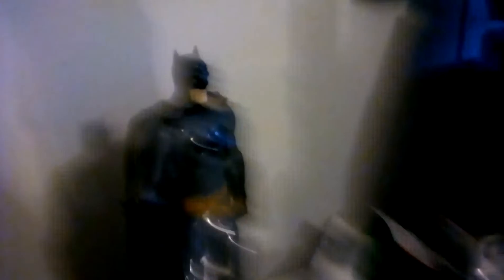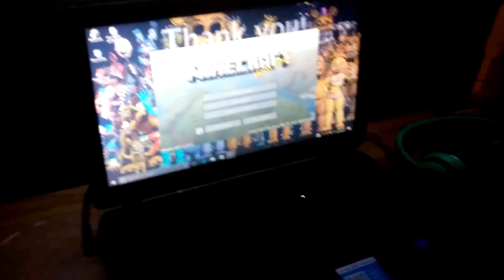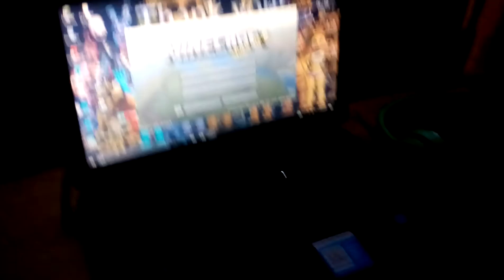My new YouTube setup!!!